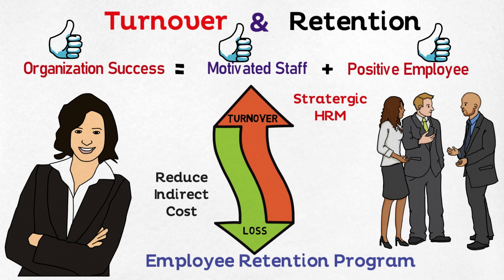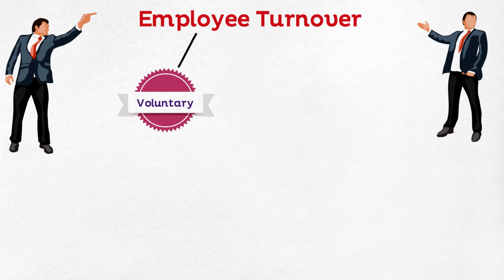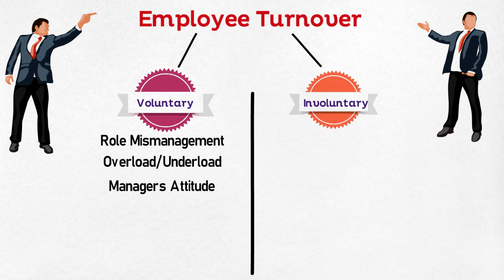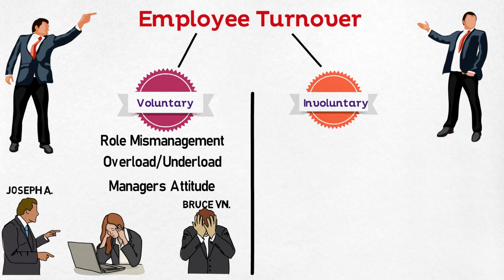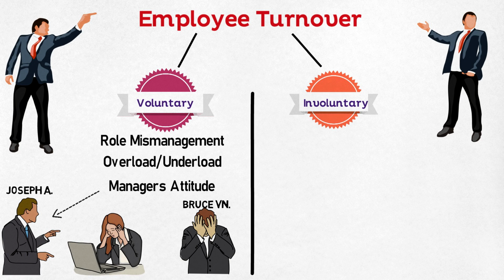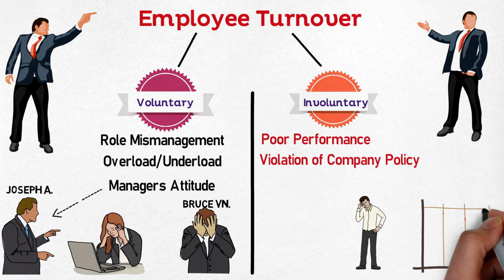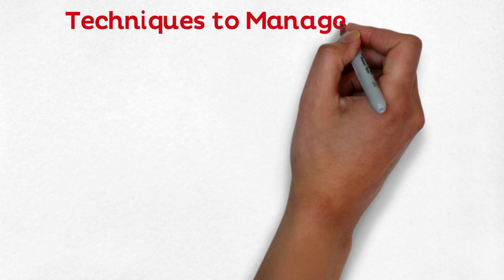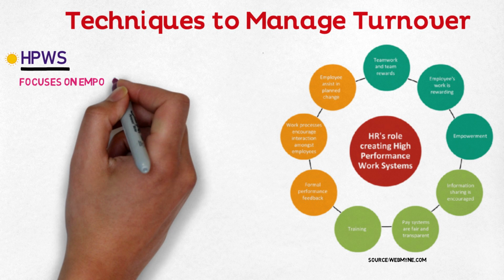MBA 101 Strategic HRM, Turnover & Retention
In this video we are going to be looking at Turnover and employee retention.
Retaining a positive and motivated staff is vital to an organization's success. High employee turnover increases expenses and has a negative effect on company morale. Implementing an employee retention program is an effective way of making sure key workers remain employed while maintaining job performance and productivity.
A company can significantly benefit from employee retention programs because of a direct effect on an employer’s bottom line. High turnover can be very expensive. According to the Society for Human Resources Management, “employee replacement costs can reach as high as 50 to 60 percent of an employee’s annual salary.” Strategies geared towards retaining good workers helps offset employee replacement costs and reduces the indirect costs such as decreased productivity and lost clients